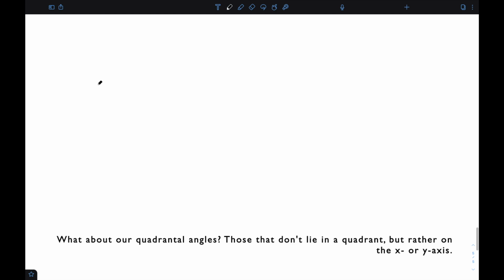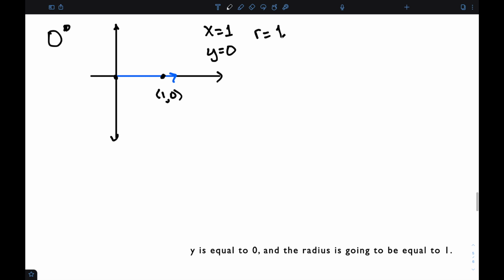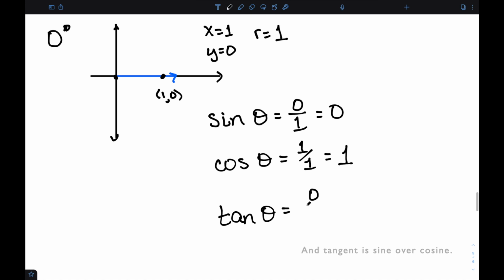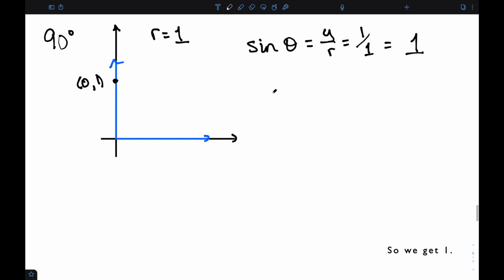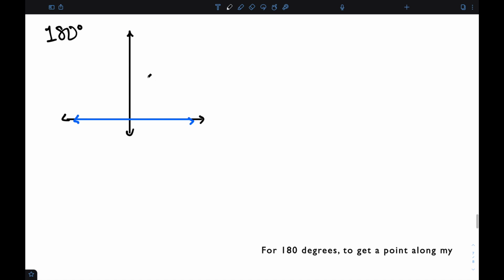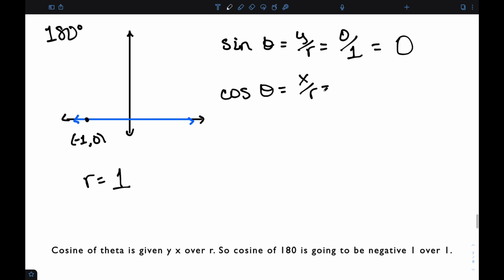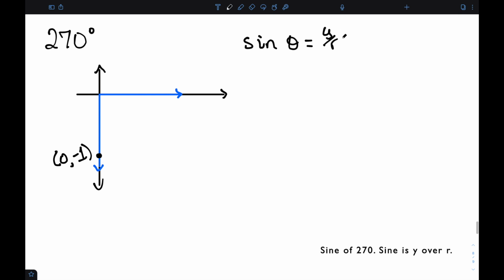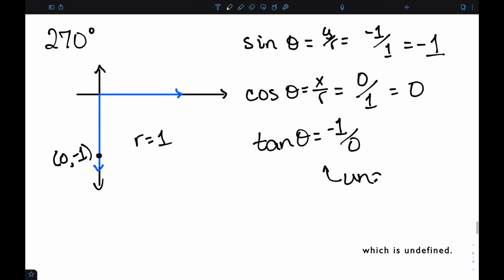Trig Functions of Quadrantal Angles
I discuss how to find the sine, cosine, and tangent of quadrantal angles.